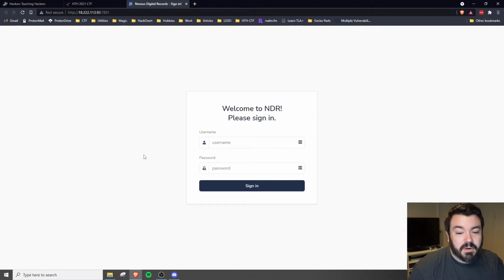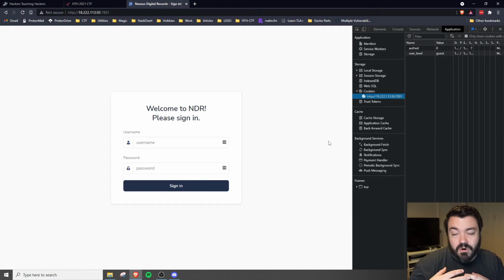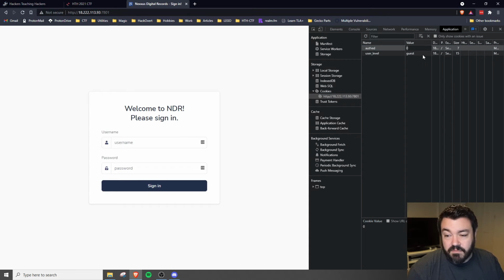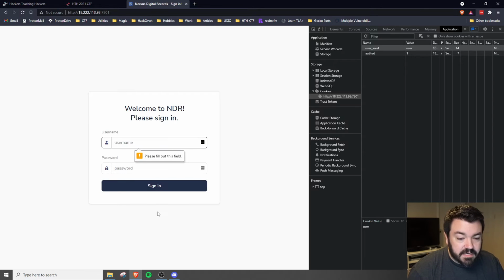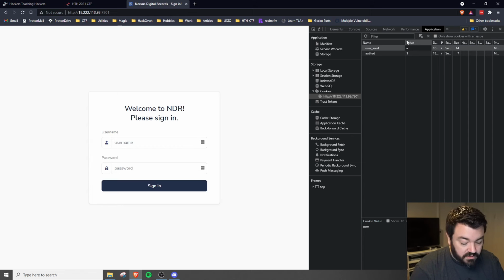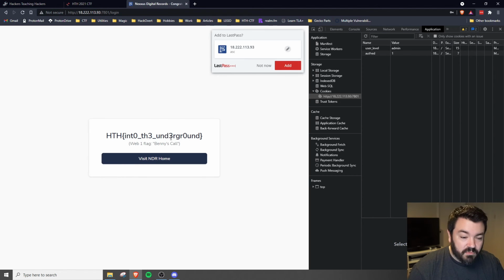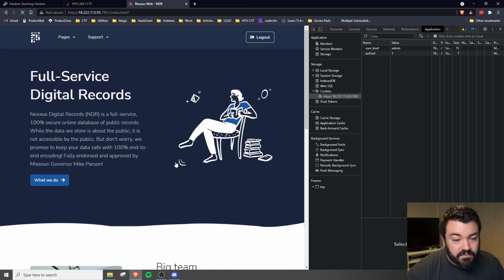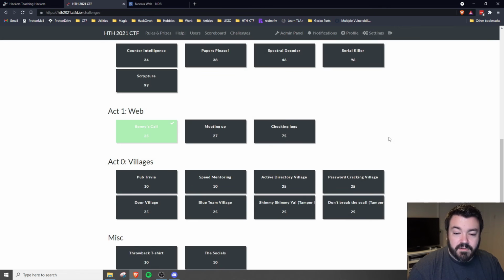HTH CTF 2021 - Web 1: Benny's Call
This is the first web challenge of the 2021 Hackers Teaching Hackers CTF.